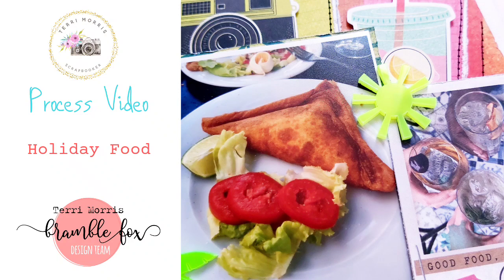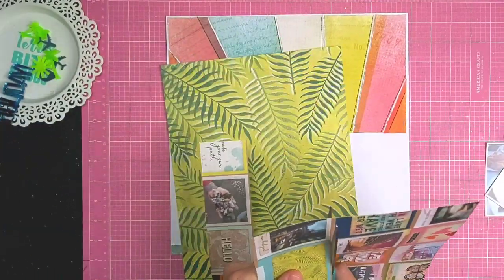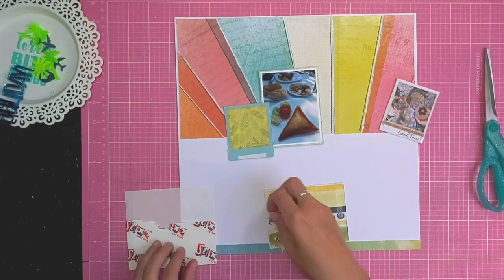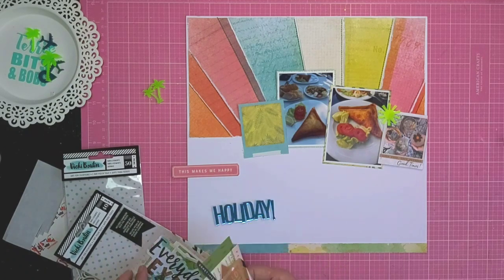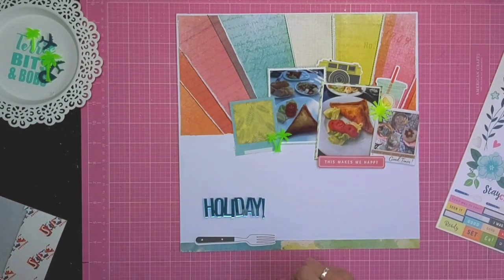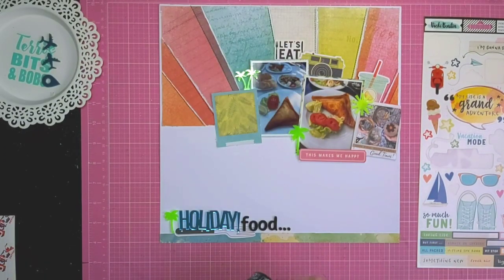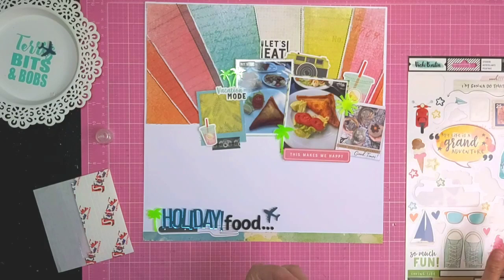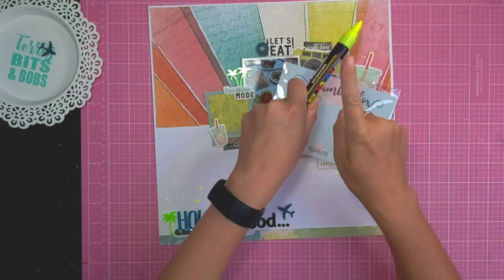Holiday Food | Mini Palm Trees | Terri Morris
(Ad) You can find the perspextives and other exclusive products